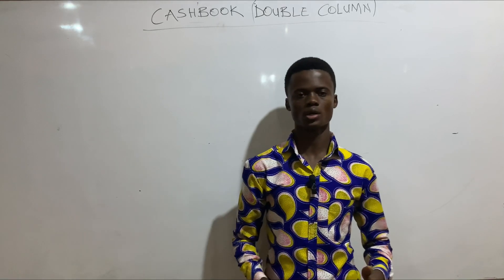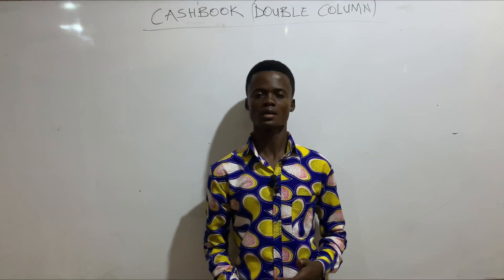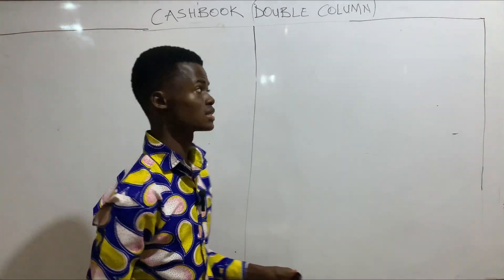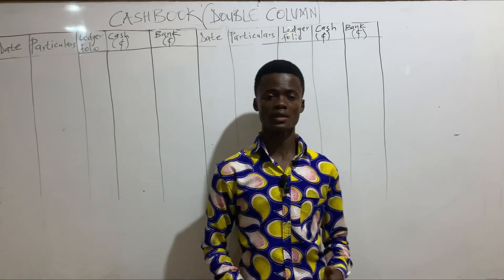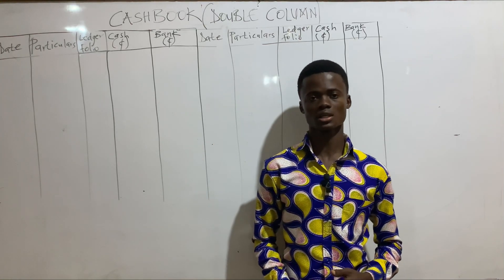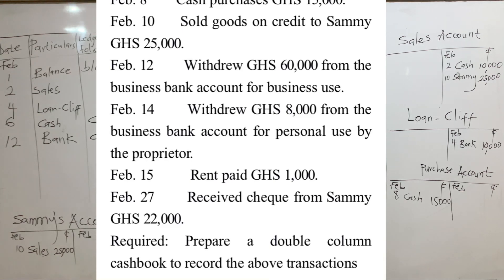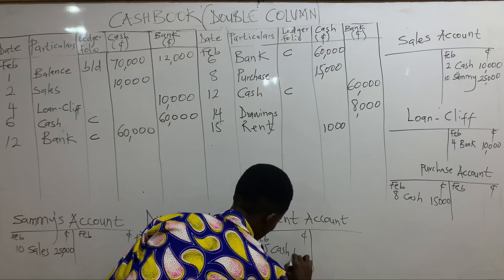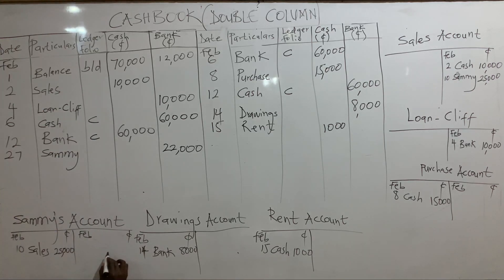The Double Column Cashbook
The Double Column Cashbook well explained with a practice question.